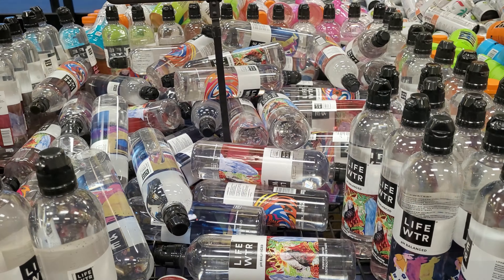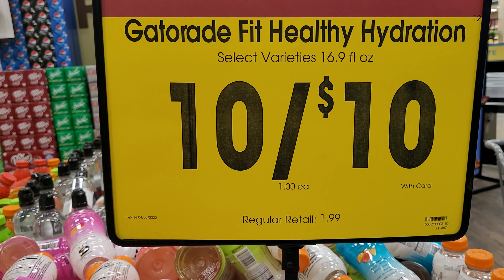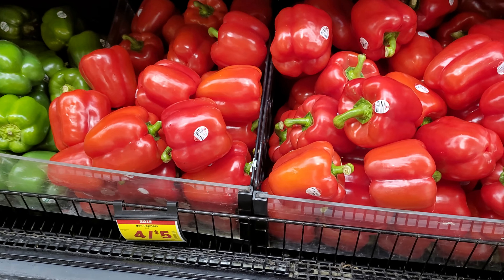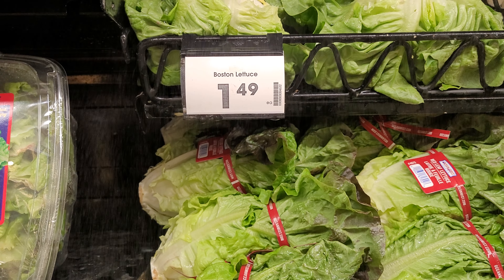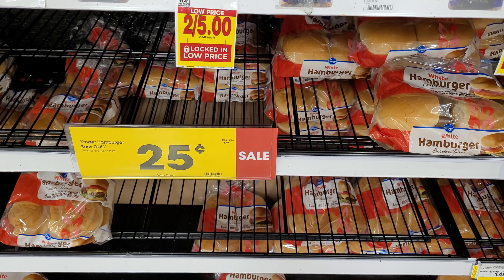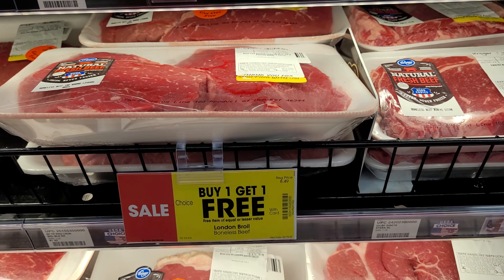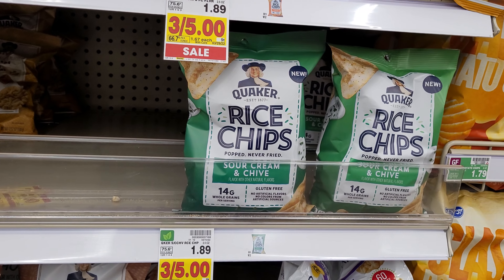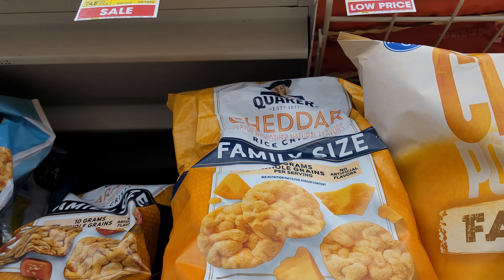Weekly Kroger Shop With Me | Showing Products on Sale | Grocery Haul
Rob's weekly Kroger shop with me where he's showing products on sale and then shows his weekly grocery Haul.